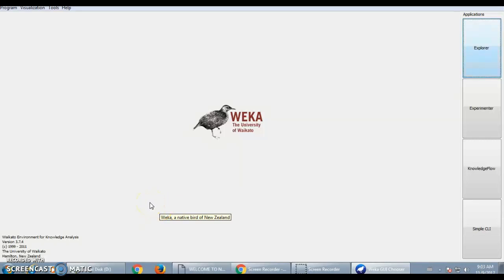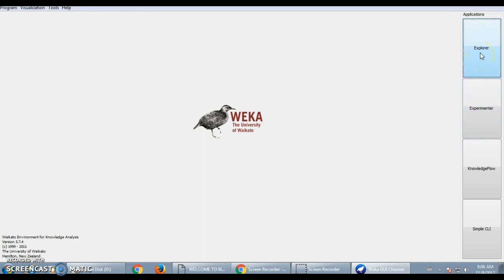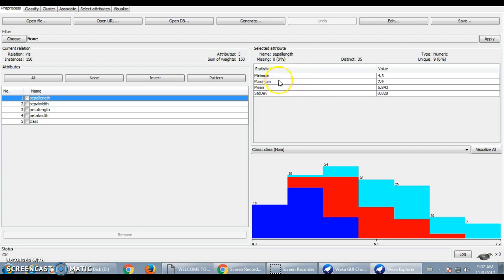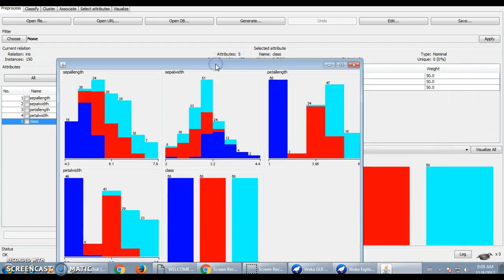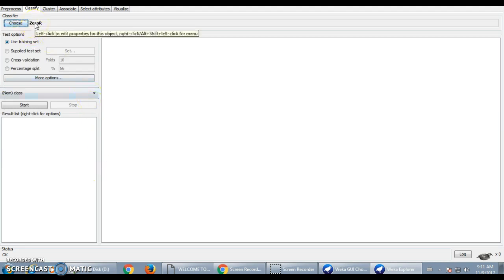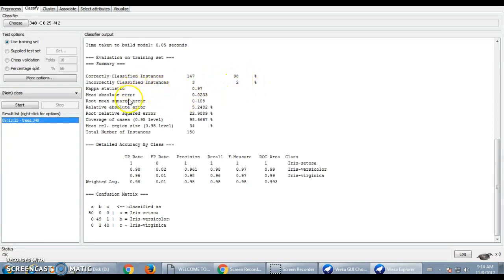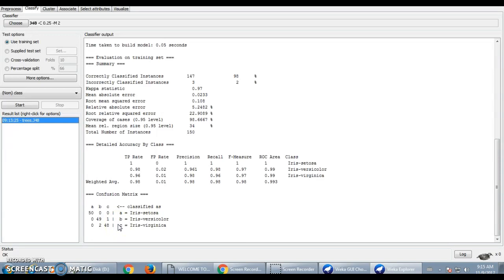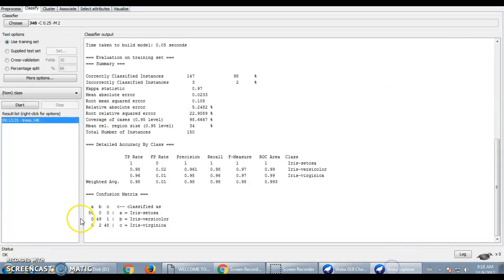Introduction to Weka